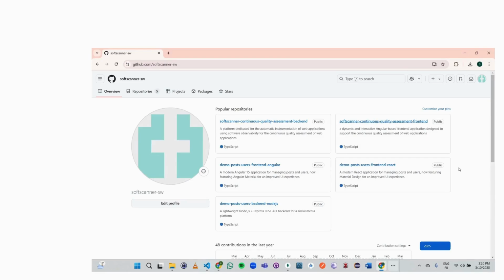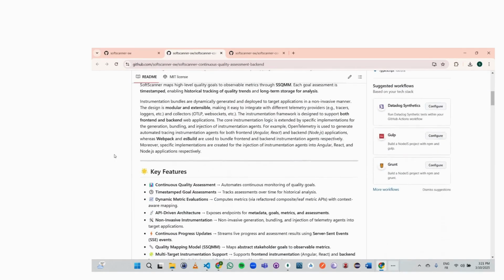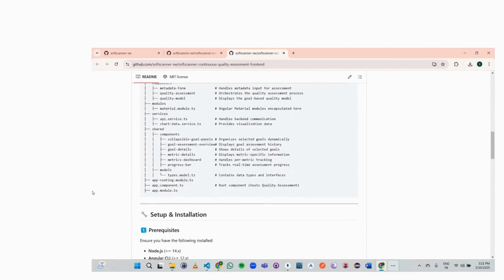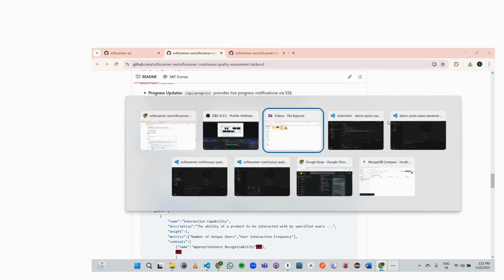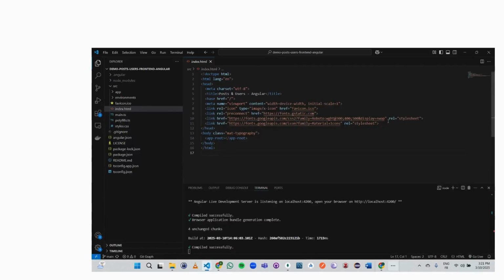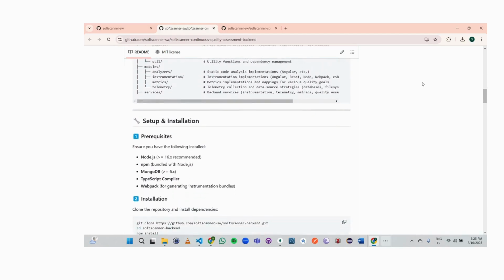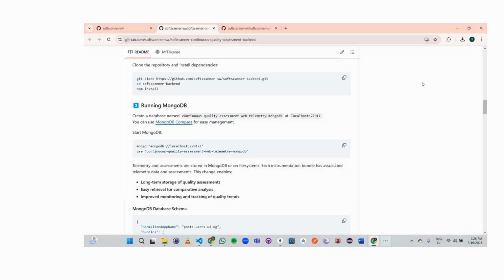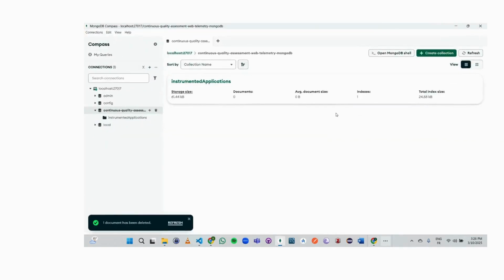Installation of SoftScanner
Welcome to the "Installation of SoftScanner" video!

In this session, we dive into the GitHub repositories for the SoftScanner platform—covering both the backend and frontend components. I guide you through the setup and installation process, discussing the necessary prerequisites and constraints to get SoftScanner up and running.

In this video, you'll learn:
- How to clone and set up the SoftScanner repositories for both backend and frontend.
- An overview of the project structure and key components of the platform.
- The installation requirements and configuration details to prepare SoftScanner for continuous quality assessment.

In other videos, we demonstrate how to use SoftScanner hands-on to assess the quality of a web application.